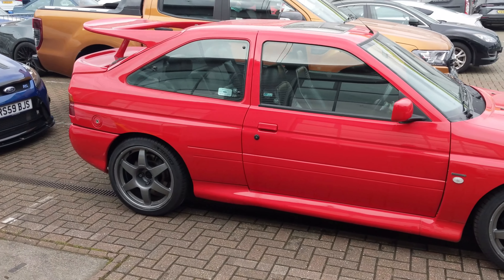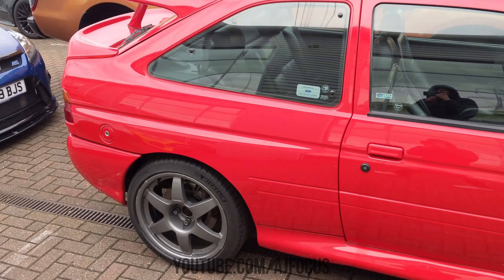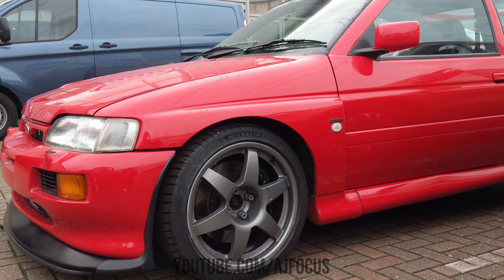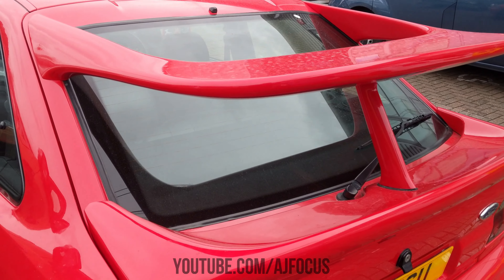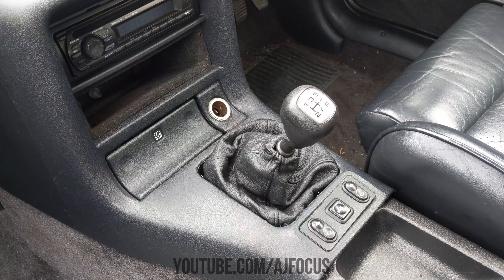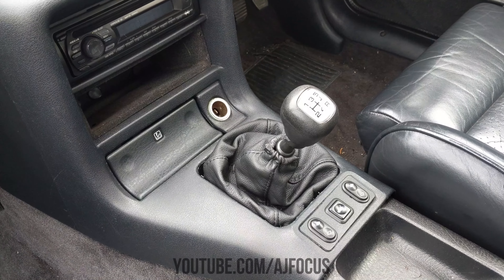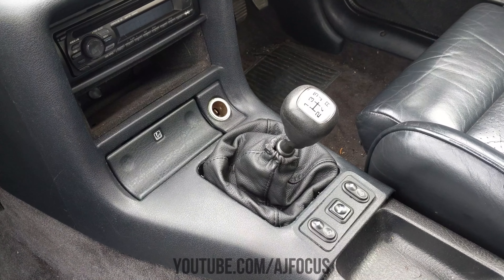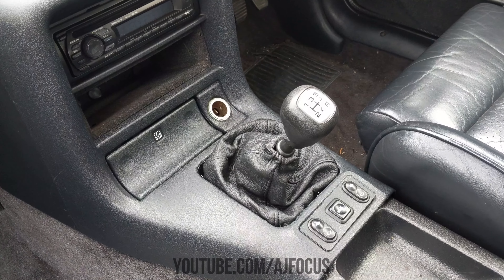The Red Ford Escort Cosworth RS 600bhp!! Back For prt2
So im back with Part 2 of this Escort Cosworth RS What a car this one is
Big Power!!! 4 Wheel drive £££££££'s Spent
BIG TURBO!!
Full Feature talk video and walk round this escort is for sale at hendy performance car sales, If interested feel free to give the guys a ring down at eastleigh hendy performance ask for steve for more info.